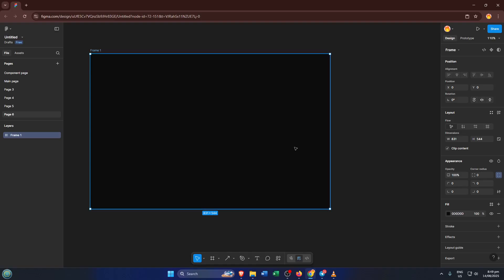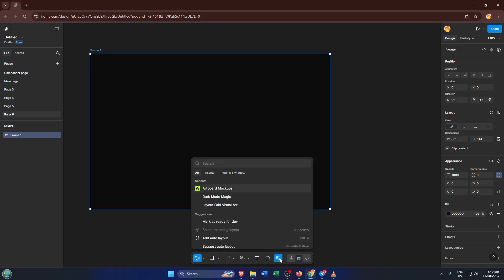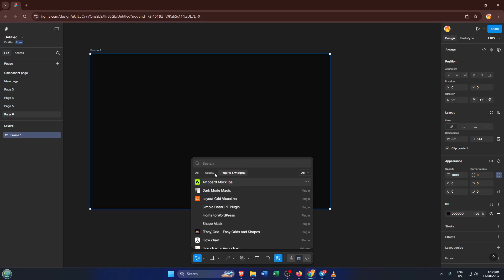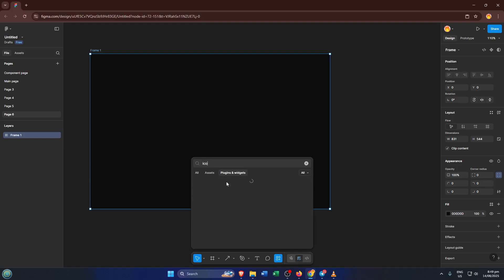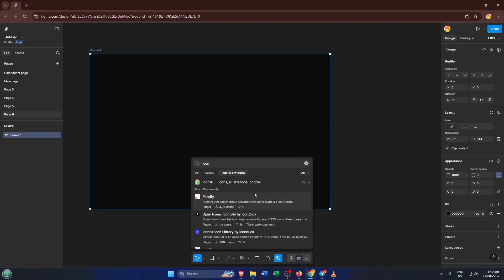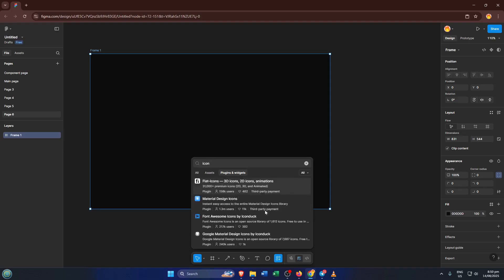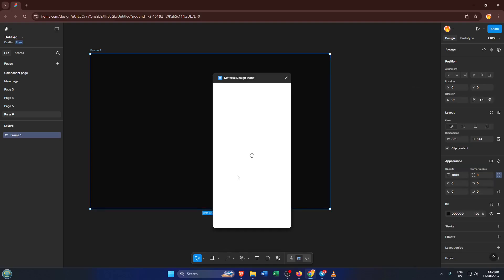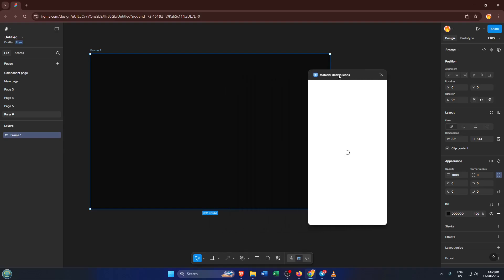How To Install Figma Plugins (Easiest Way) (2026 Guide)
Learn how to install Figma plugins easily in this step-by-step tutorial! Whether you’re using Figma on the web or desktop, this guide will walk you through the process of finding, installing, and managing plugins to enhance your design workflow.

Timestamps:
0:00 Introduction
0:30 Accessing Figma Community
1:10 Searching for Plugins
1:50 Installing Plugins (Web & Desktop)
2:30 Managing Installed Plugins
3:10 Using Plugins in Your Projects
4:00 Troubleshooting Installation Issues

This tutorial covers supported platforms including Figma Desktop App (Windows & Mac) and Figma Web. Discover tips for choosing the best plugins for your needs and see a quick demo of plugin installation in action.